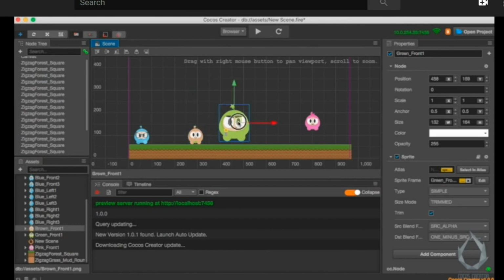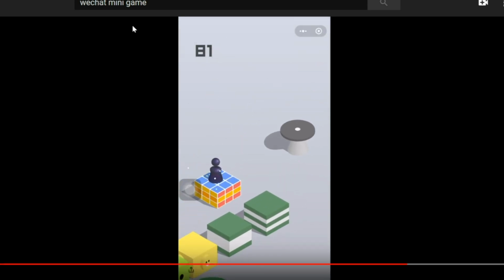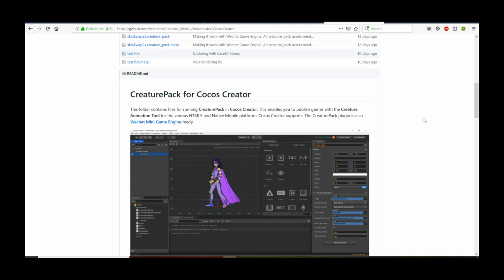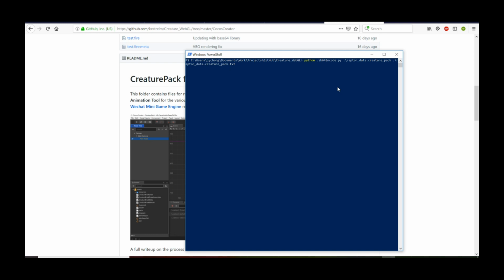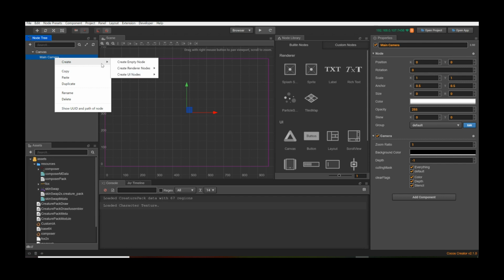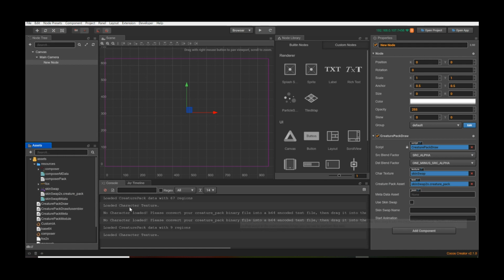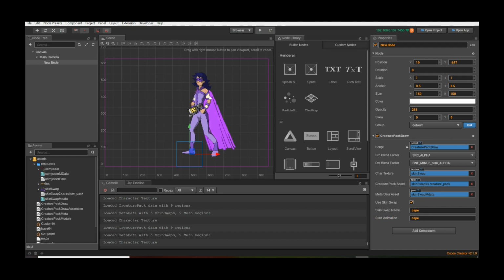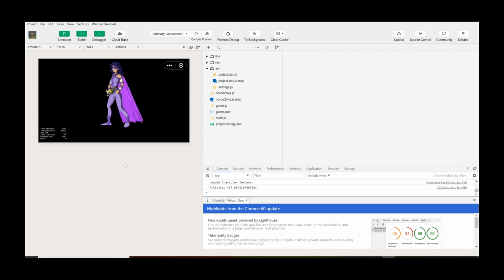High Quality 2D Animation with Cocos Creator and Wechat Mini Games | Creature Runtimes Tutorial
This tutorial takes you through the steps needed to publish CreaturePack animations using Cocos Creator targeting the Wechat Mini Games Environment.